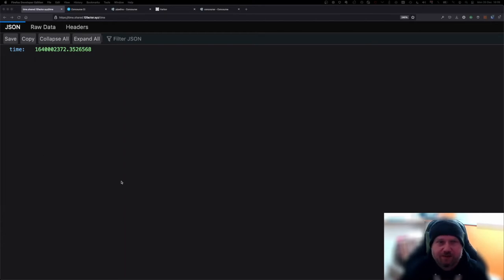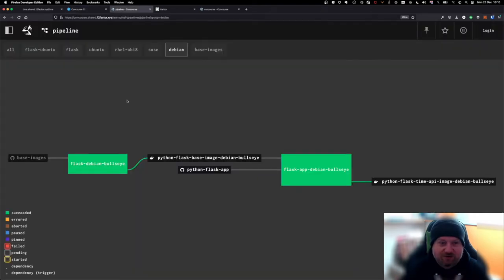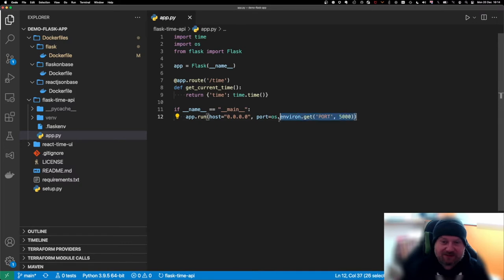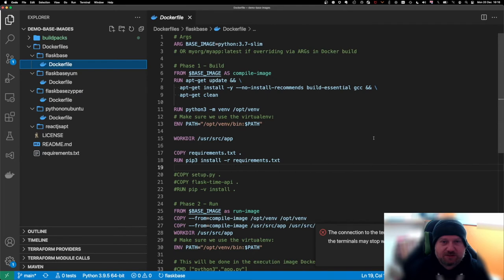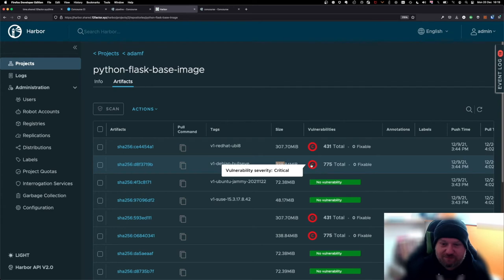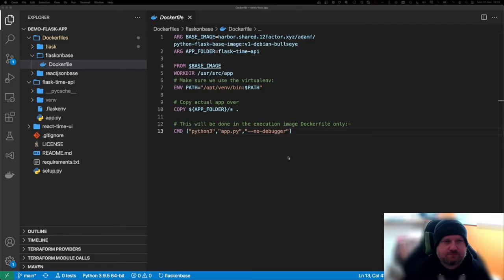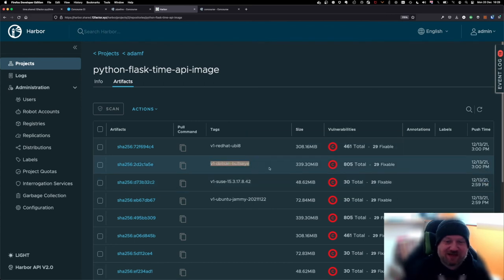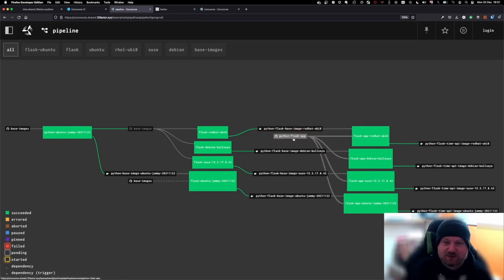DevOps 001 - Creating base and application runtime container images with Concourse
Taking multiple base OS images, applying known good version application runtimes to them, and creating a 'build pack' style process using only opensource components (Dockerfiles and Concourse), creating golden images and app images along the way and storing them in a container registry (Harbor).